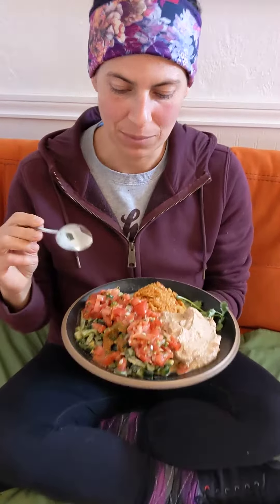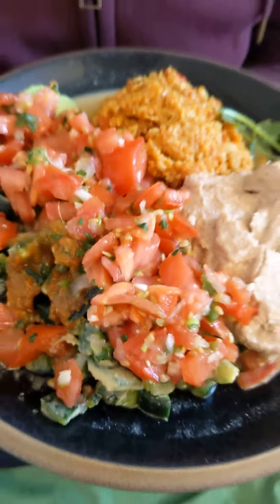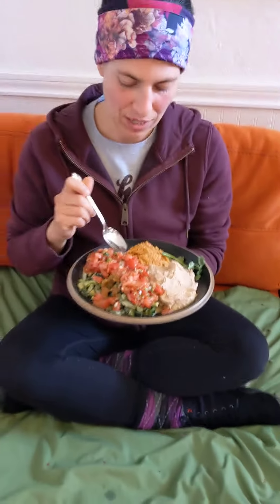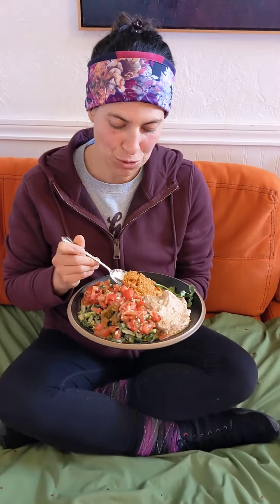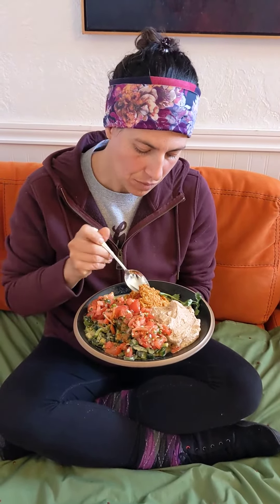raw vegan chili relleno plate taste test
Raw vegan chili relleno plate

On the plate - chili rellenos, refried nobeans, Spanish rice, sliced avocado, topped with a lovely salsa and chopped jalapenos.

(The mushrooms were a good rice idea but we're still playing around with other ideas as well.)

The raw vegan refried nobeans recipe:
Add to blender;
A scant 2 cups raw sunflower seeds
1/8 c. raw peanuts
3 medium, dehydrated overnight @ 115°, tomatoes
1 t vegetable seasoning
1/2 of a smaller onion
1 clove of garlic
1 t cumin
A little white pepper and some salt
Cover the nuts and seeds only, with water, blend using a high speed blender using the tamper.

November 2020